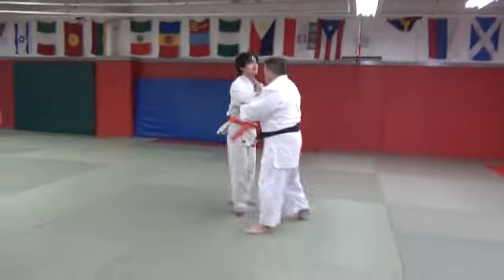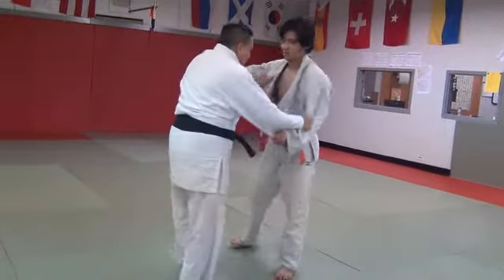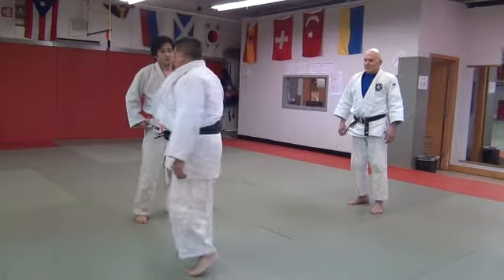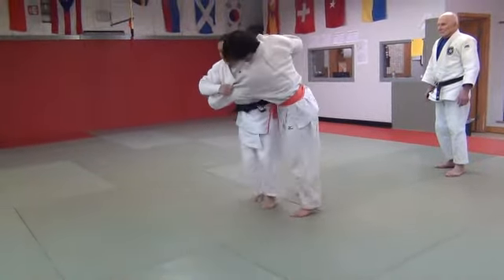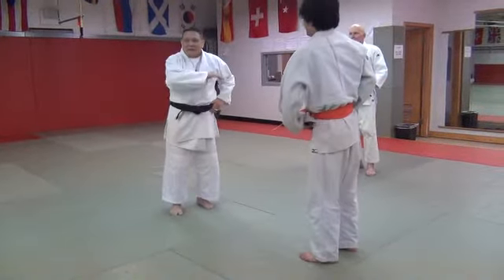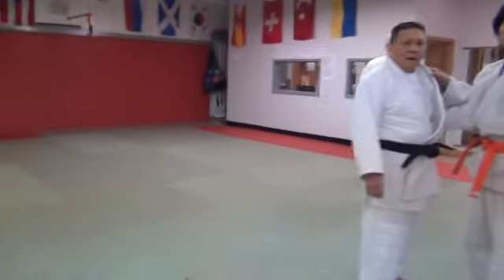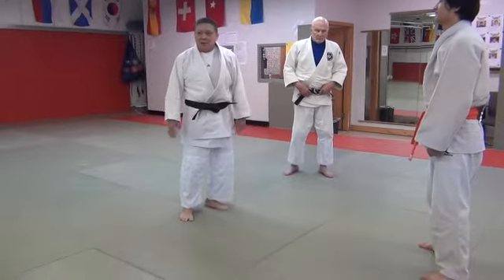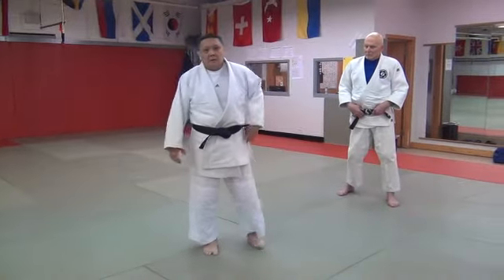Uchi Mata (3 of 4)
Sensei's Robert Mita & Bob Anderson demonstrate Uchi Mata during a fundamentals class at the Tohkon Judo Academy of Chicago.